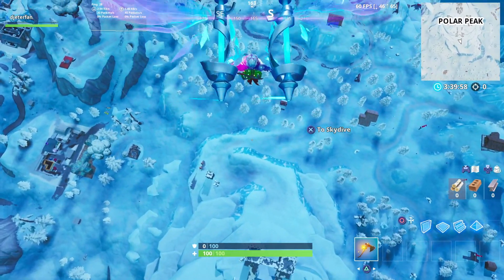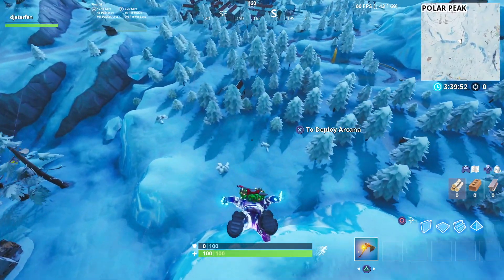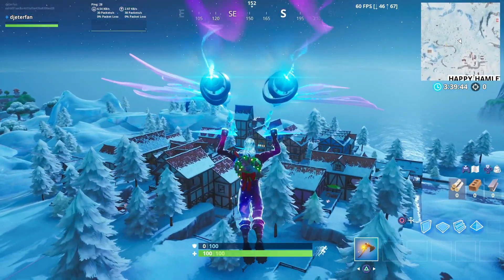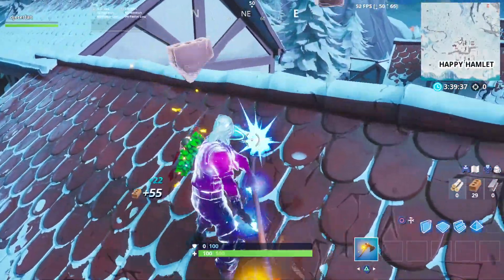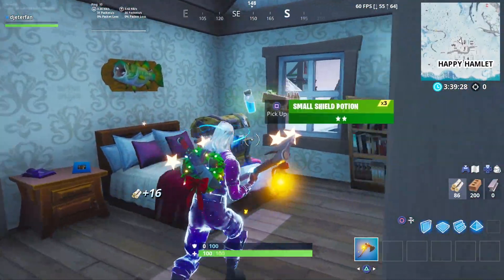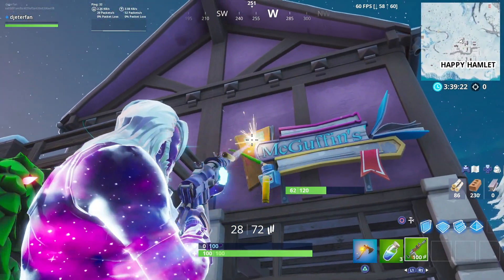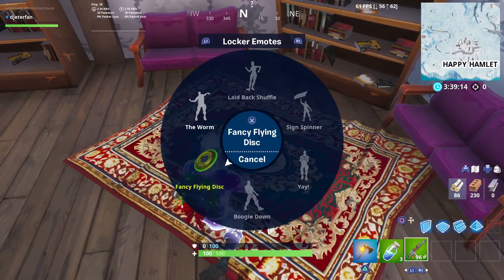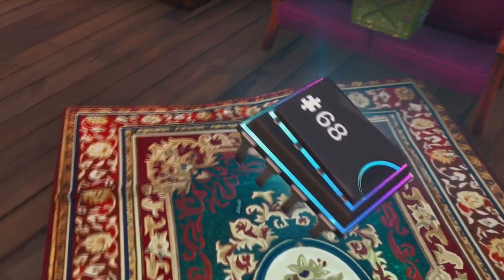Fortnite Fortbyte #68 Location - Found within a Snowy Town Book Shop Location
Fortnite Fortbyte #68 Location - Found within a Snowy Town Book Shop